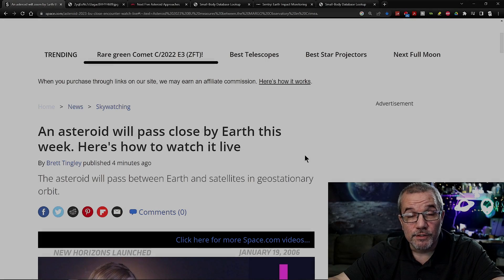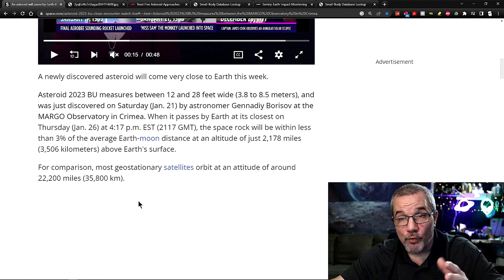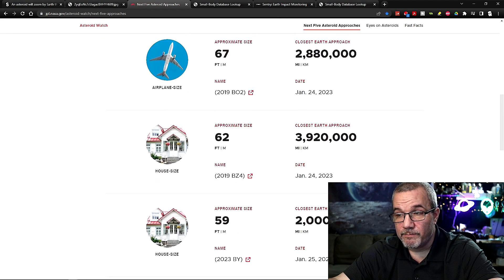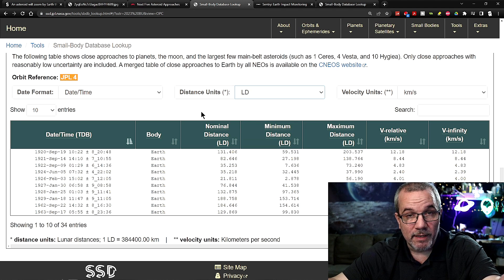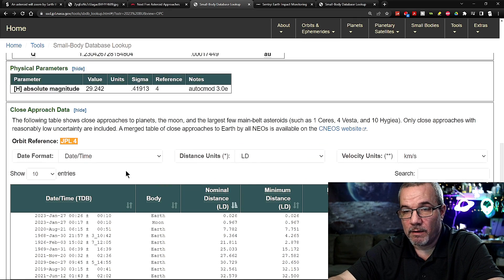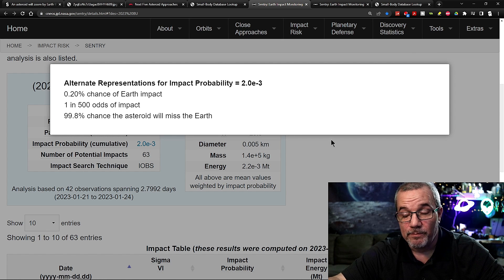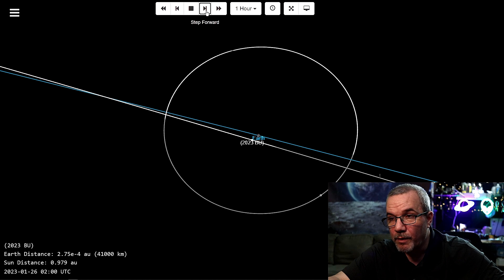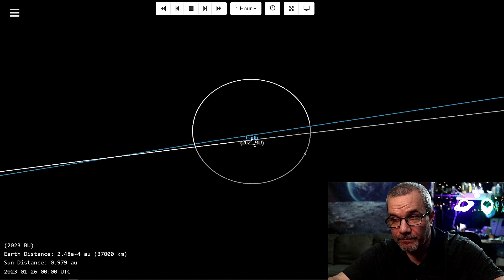Just Discovered Asteroid To Past Closer Than Some Of Our Satellites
The asteroid will pass between Earth and satellites in geostationary orbit.

Donations are always appreciated but never expected! Thank you for being here!